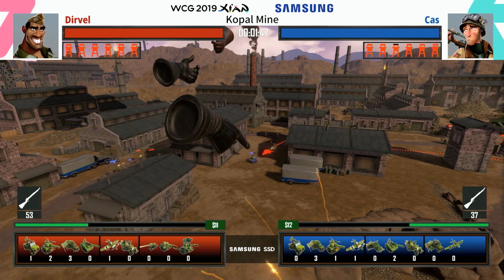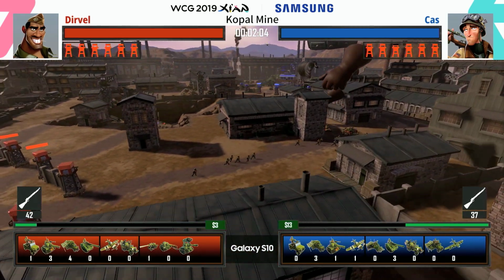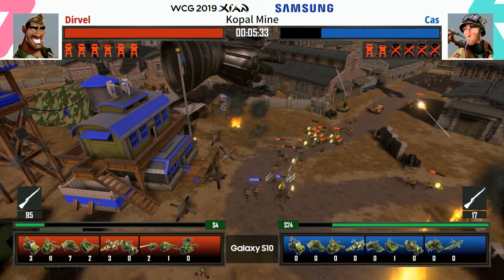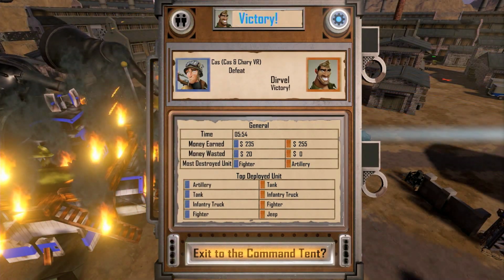[WCG 2019 Xi'an] WCG VR Championship: Final Assault European Preliminary Match 4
WCG VR Championship: Final assault European Preliminary Match 4
Drivel vs Cas
Map: Kopal Mine